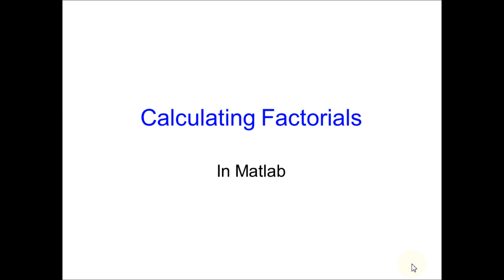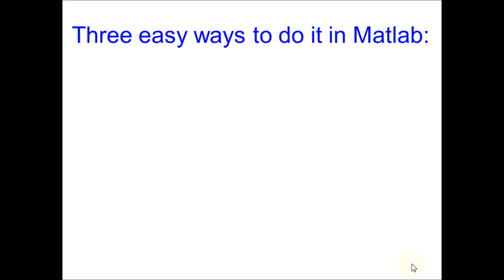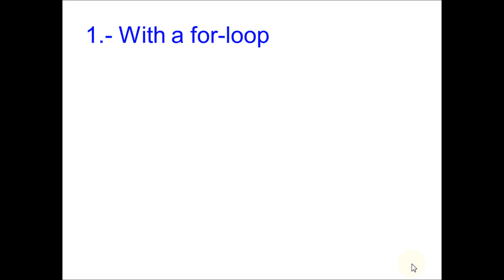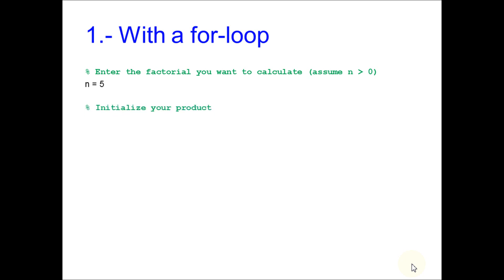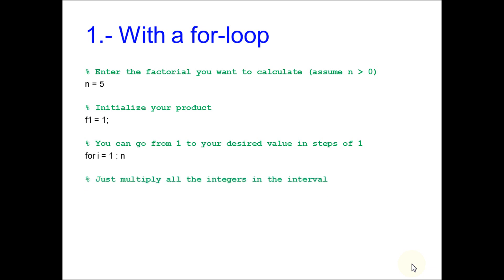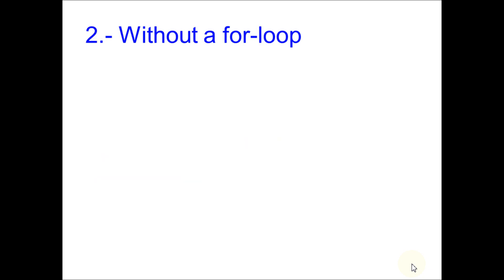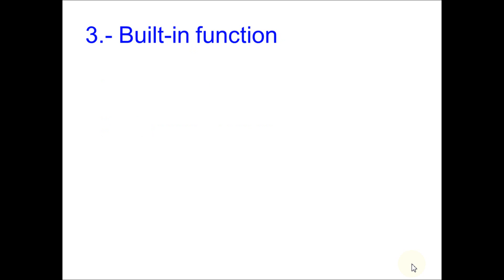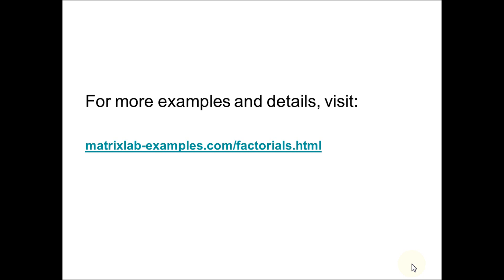Code factorials in Matlab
Code or Calculate factorials in Matlab

A factorial results when you multiply a whole number by all the positive integers below it.

3 easy ways to code it:

1.- With for-loops (not recommended, just for academic purposes)
2.- Without for-loops or iterations (vectorized way, much better)
3.- Use the built-in function (the natural way to do it)